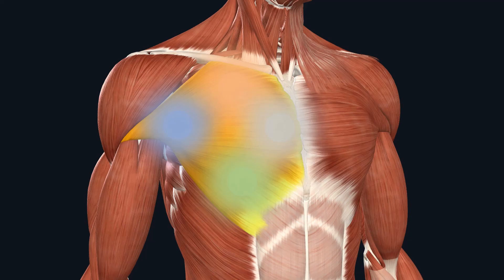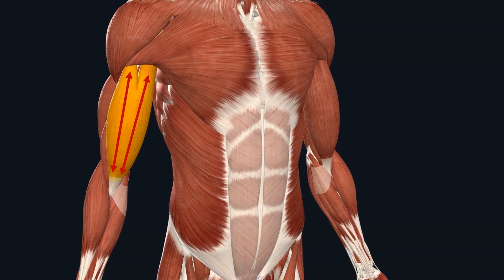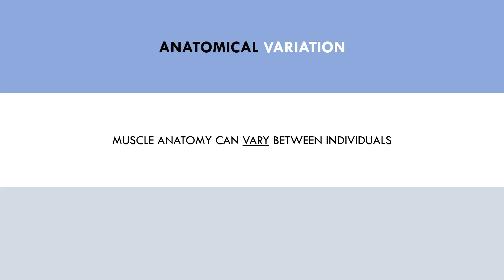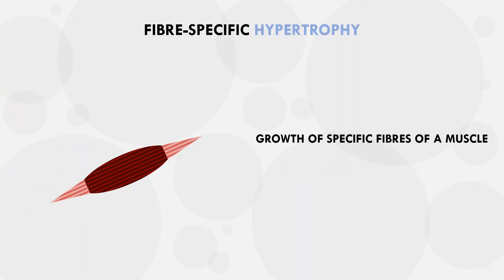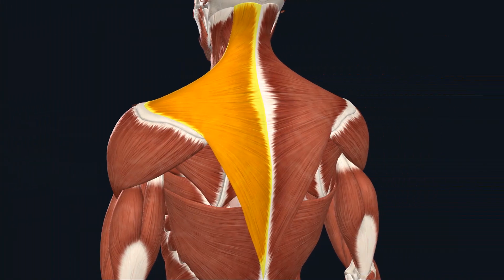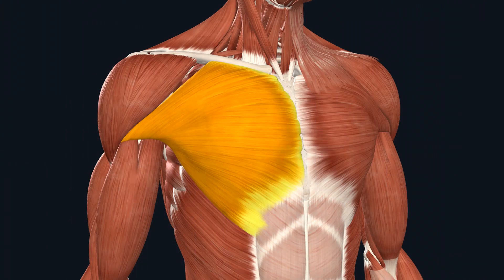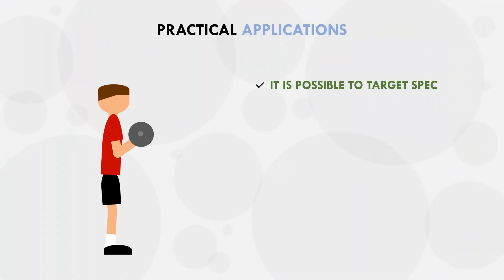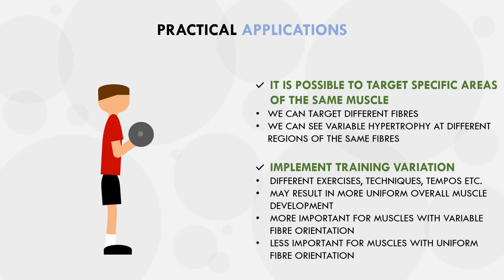Can You Target Specific Areas Of A Muscle?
TIMESTAMPS
00:00 Intro
00:21 Muscle Anatomy
02:33 Muscle Stress & Hypertrophy
03:13 Variable Hypertrophy
06:51 Practical Recommendations